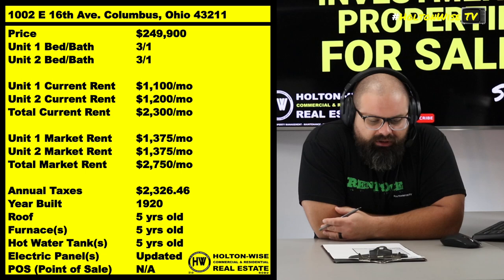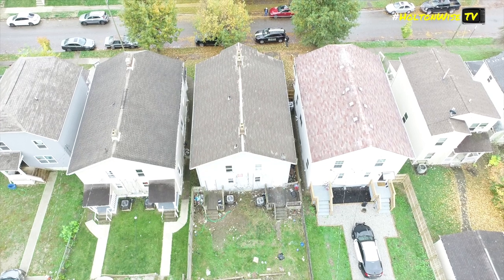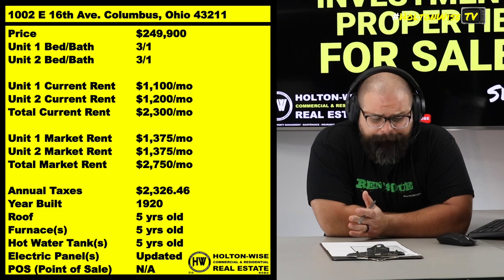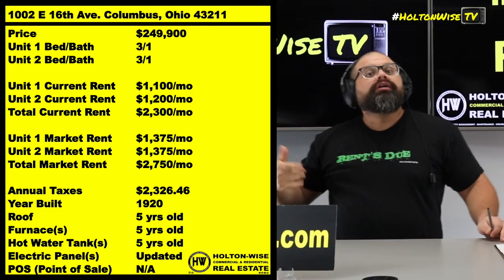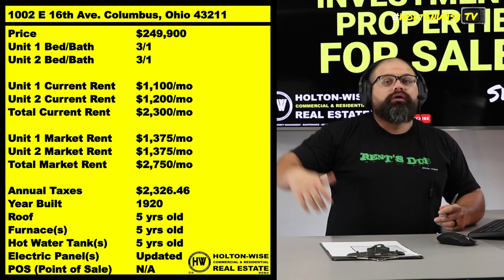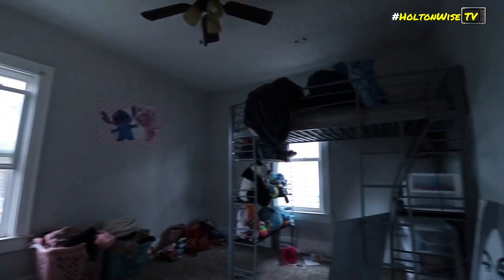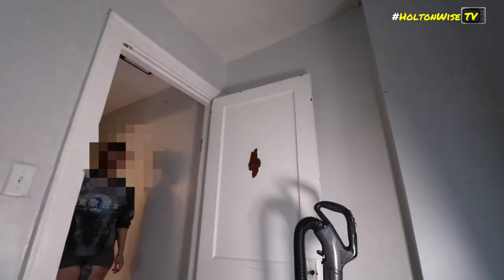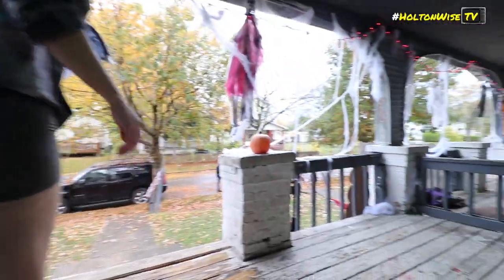Appreciation & Cash Flow in Columbus Ohio | Investment Properties For Sale - 1002 E 16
If you are looking for long term buy and hold properties in Ohio that will both cash flow and increase in value, the Columbus market is where you want to be. The city of Columbus is Ohio's most attractive city for investors who are looking for both appreciation and cash flow. On top of that, Columbus is still very affordable when compared to other major metro's in the USA. During this episode of The Investment Properties For Sale Show Columbus real estate investing expert James Wise is showing investors a side by side duplex in Columbus that is perfect for turnkey investors looking for turnkey properties in the city of Columbus.

📺 HELPFUL RESOURCES
Holton-Wise FAQ